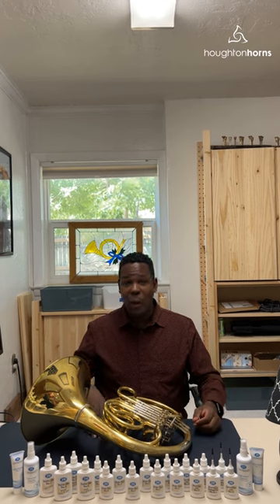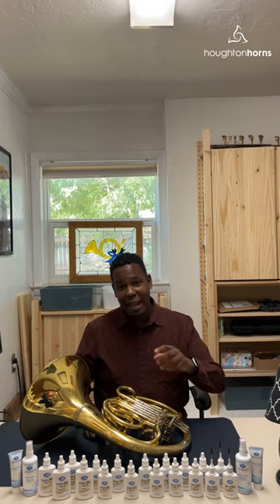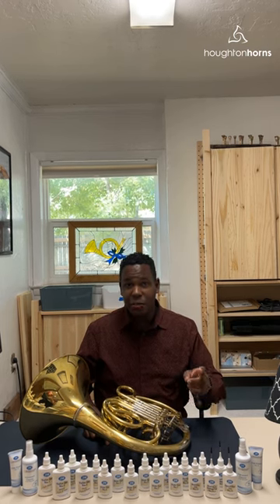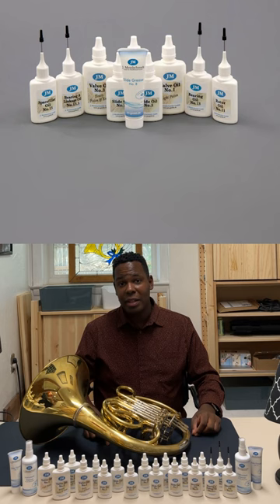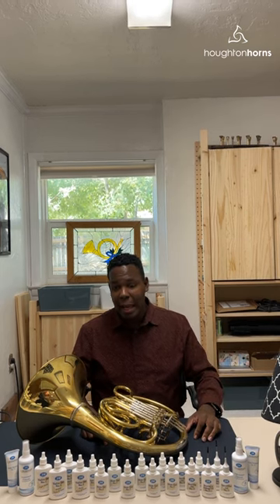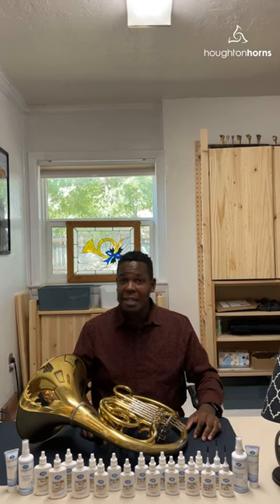Having trouble finding Hetman oil? @Houghton Horns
@Houghton Horns